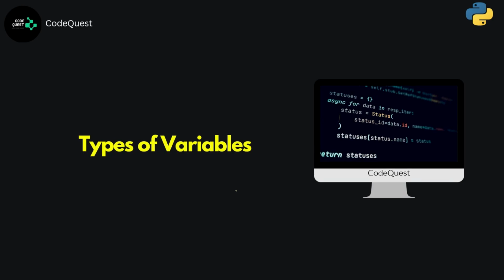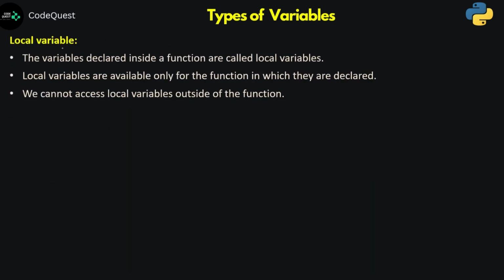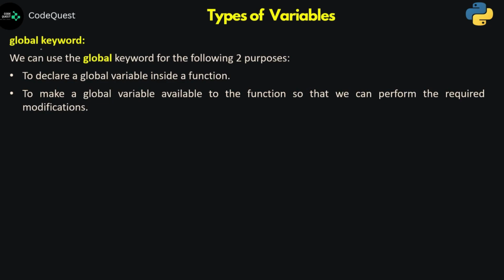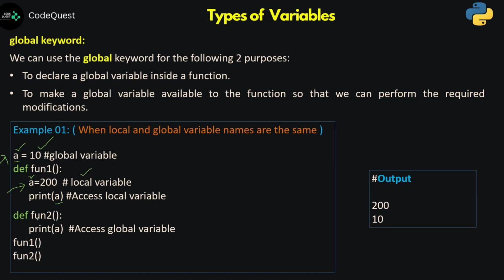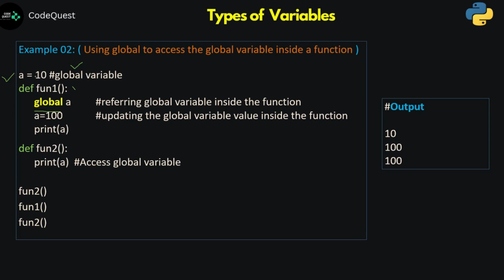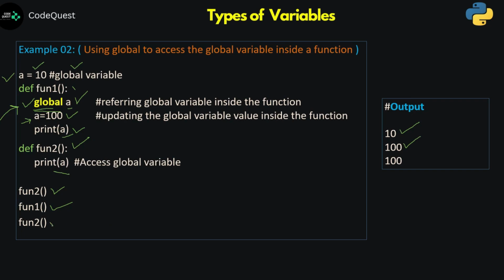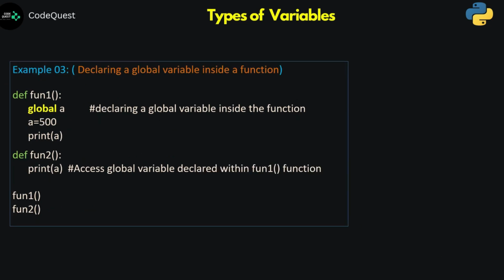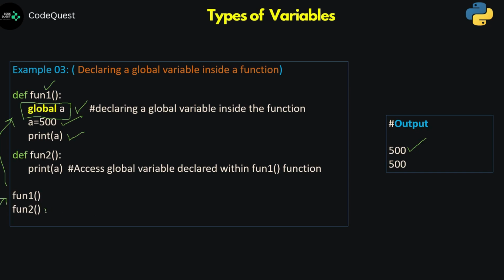Part IV | Types of Variables | 9.Functions | Python